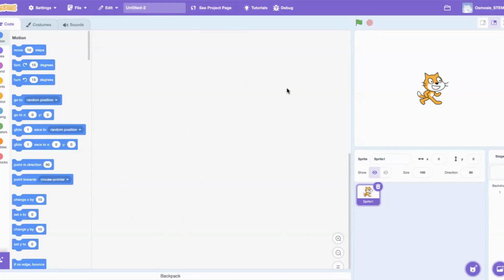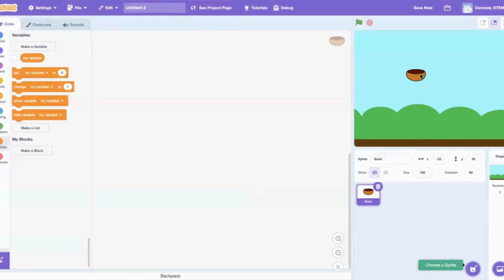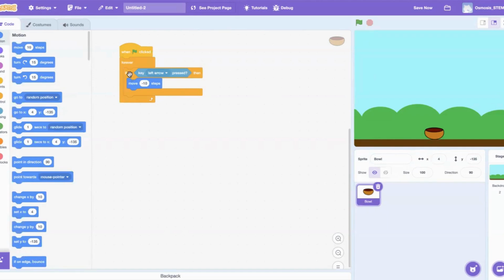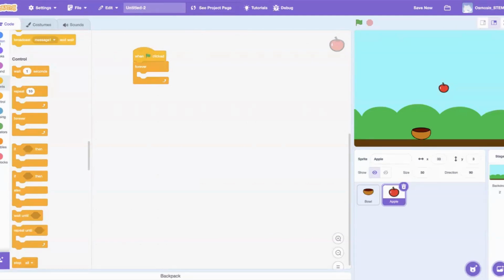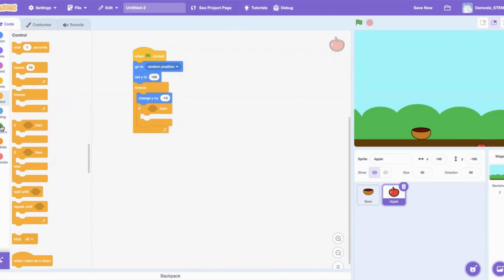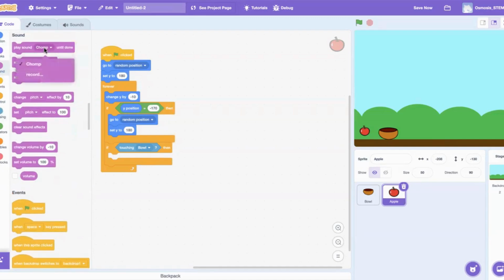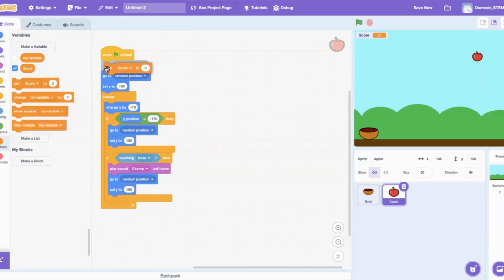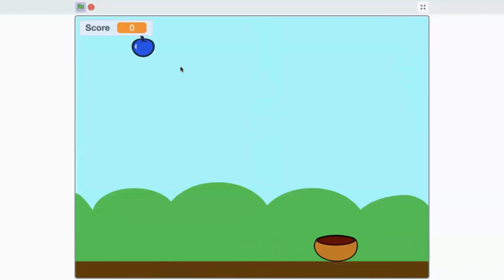EP02: Scratch Workshop for Absolute Beginners - Learn Variables and Code a Fun Game!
Welcome to Episode 2 of our Scratch Workshop series as part of the Osmosis STEM initiative! In this fun and interactive session, we’re diving into the world of programming by teaching you how to use variables and code a simple game from scratch. Whether you’re a complete beginner or just starting to learn coding, this video will guide you step-by-step.

We’re excited to share that this workshop is in collaboration with an African-based organization to promote digital literacy and empower the next generation of coders. Join us as we build coding skills, have fun, and unlock new creative possibilities with Scratch!